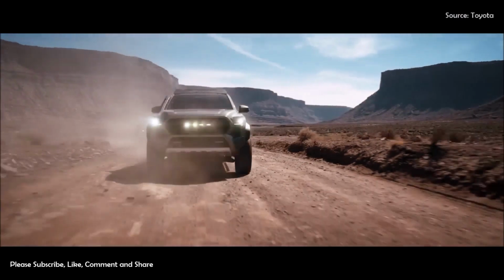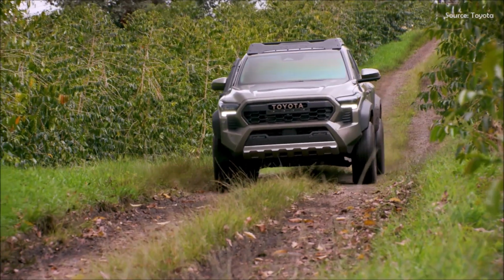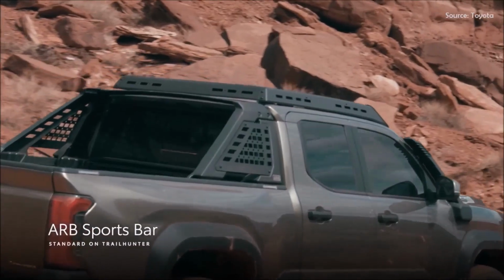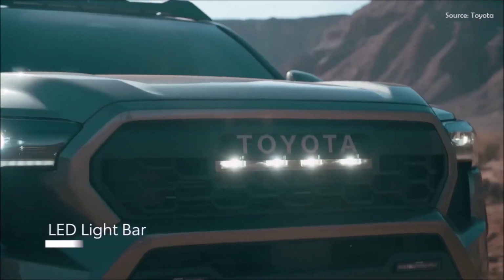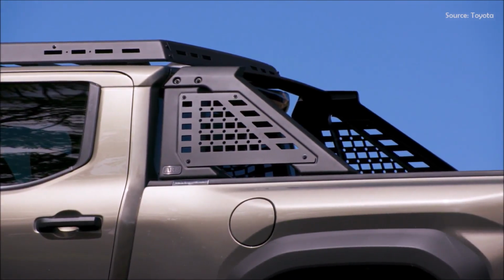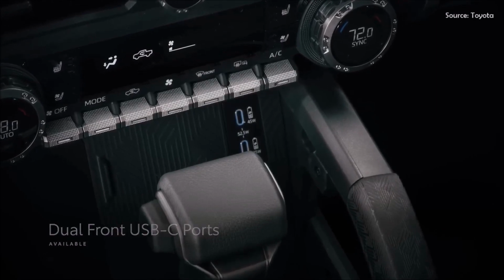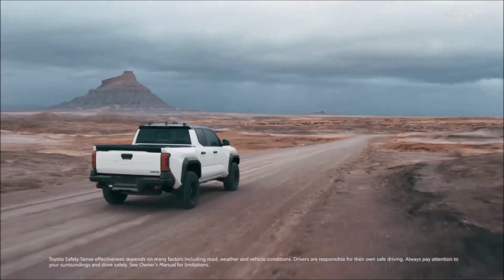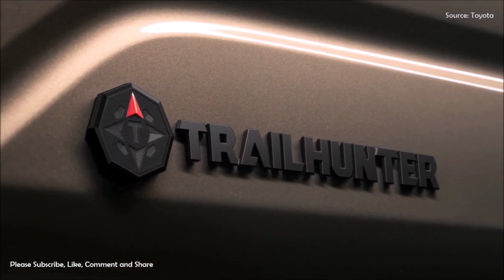All-new 2024 Toyota Tacoma Trailhunter 💪 Debut with 33-Inch Tires and 326 Hybrid Ponies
The all-new 2024 Toyota Tacoma Trailhunter made its world premiere in Pauko, Hawaii, introducing the fourth generation of the best-selling mid-size pickup of the last 18 years.

With this new Tacoma Trailhunter, Toyota promises improved suspension technology, engine power, and efficiency, plus an interior that strives for better material quality and the clever integration of must-have tech.

The Trailhunter is built on the TNGA-F global truck platform shared with the Tundra and Sequoia. The Trailhunter is equipped with an all-new i-Force Max powertrain, the most powerful powertrain ever offered on Tacoma.

The i-FORCE MAX pairs the turbocharged 2.4-liter four-cylinder engine, with a 48-hp electric motor integrated into the eight-speed transmission feeding off a 1.87-kWh nickel-metal hydride battery pack.

That creates a total system output of 326 hp (243 kW) and a whopping 465 pound-feet (630 Nm) of torque, nearly doubling the torque output of the current-gen truck with the V-6 engine. The new Trailhunter features a full-time four-wheel-drive system with a center-locking differential.

The all-new 2024 Tacoma Trailhunter will go on sale in early 2024 and the manufacturer’s suggested retail pricing will be announced closer to the on-sale dates. The Trailhunter will likely rival the likes of the Ford Ranger Raptor and GMC Canyon AT4X with price tags north of $50,000.
topspeed369gt

Timestamps:
00:00 Intro
00:58 Engine and Performance
02:06 Exterior Design
03:54 Interior Design
05:11 Safety and Driver-Assistance Features
05:46 Market Launch and Price
06:18 Driving Scenes

Thank you Toyota 💕💕💕

For support of the channel please send an email

TOPSPEED369GT is your one-stop destination for getting info about every new car released around the globe. We deliver a great mixture of automotive content including the latest car walkaround, review, teaser of newly revealed cars, etc. that would help you increase your knowledge and entertainment at the same time!